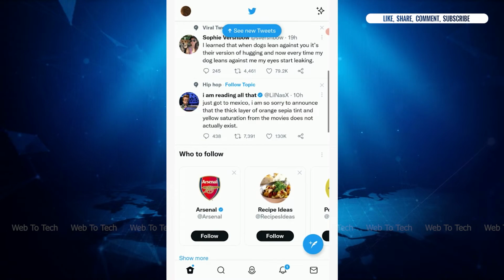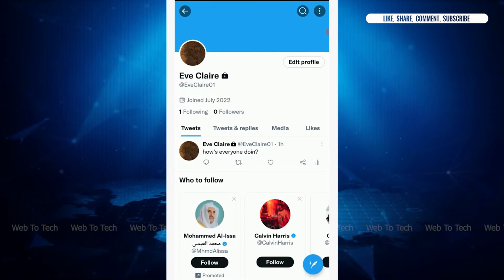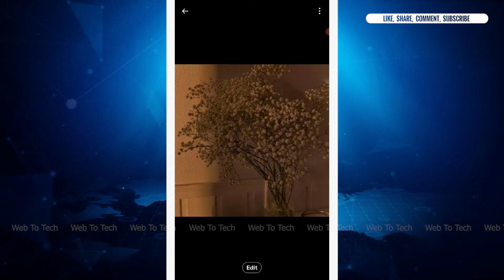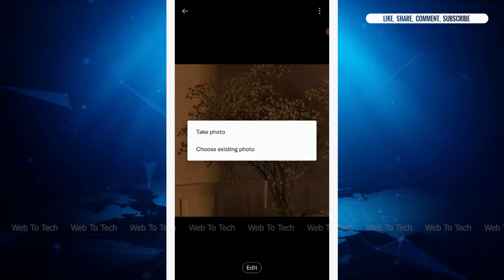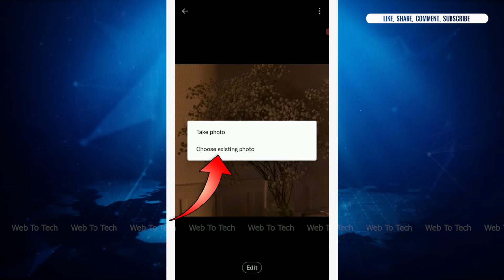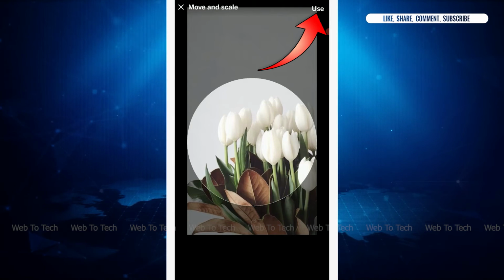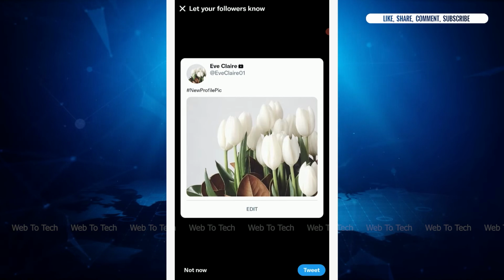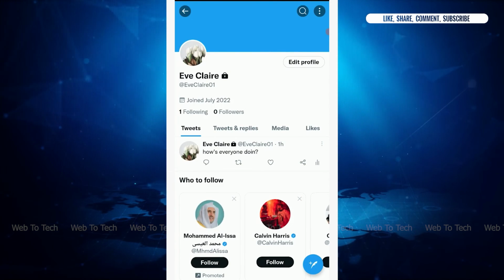How To Change Twitter Profile Picture 2022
Having a good profile photo on Twitter is the best way to attract your followers and people will follow you for better idea or tweets to expect from your account.

Here in this tutorial video we are going to show you on how to change a profile picture in Twitter mobile app. Please watch and follow the steps shows in given video.